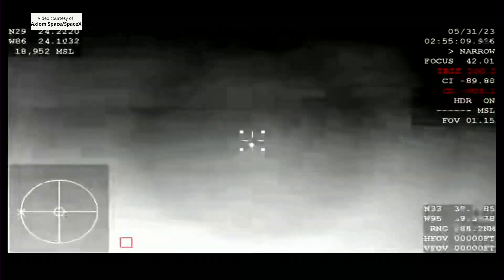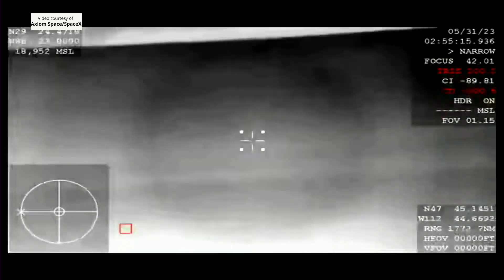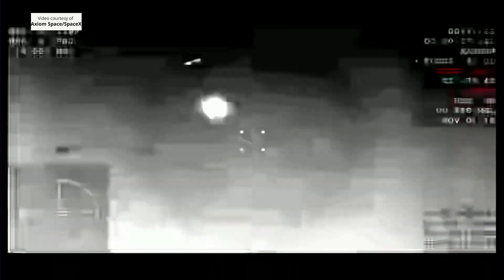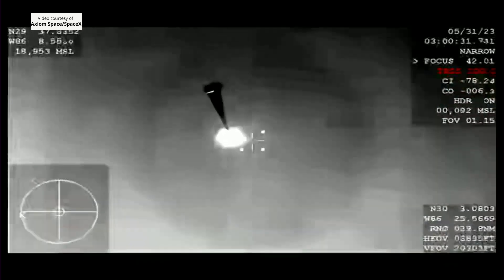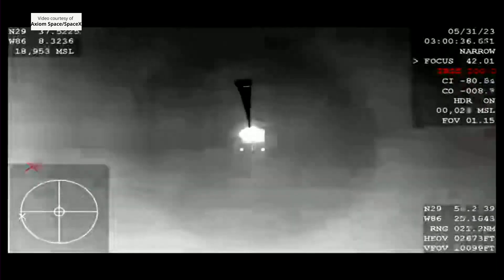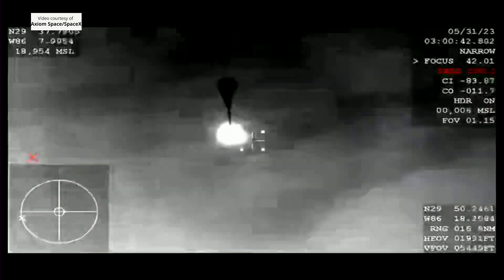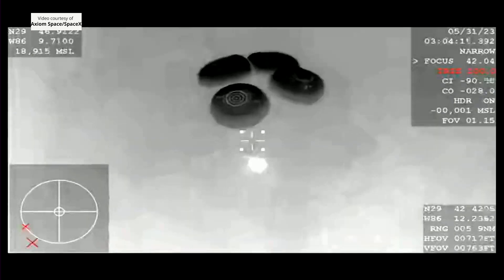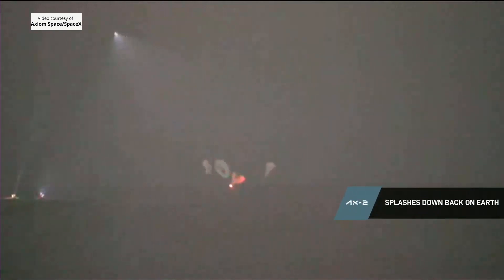Ax-2 Crew Dragon splashdown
SpaceX’s “Freedom” Crew Dragon spacecraft splashdown off the coast of Florida, on 31 May 2023, at 03:05 UTC (30 May, at 23:05 EDT). The crew of the “Freedom” Crew Dragon spacecraft for Axiom Space’s Ax-2 mission to the International Space Station includes Commander Peggy Whitson, Pilot John Shoffner and Mission Specialists Ali Alqarni and Rayyanah Barnawi.
Credit: Axiom Space/SpaceX
“Freedom” Crew Dragon splashdown